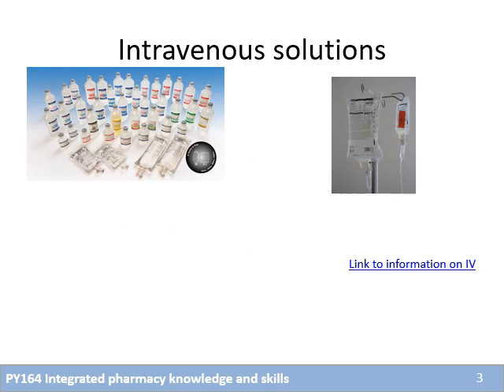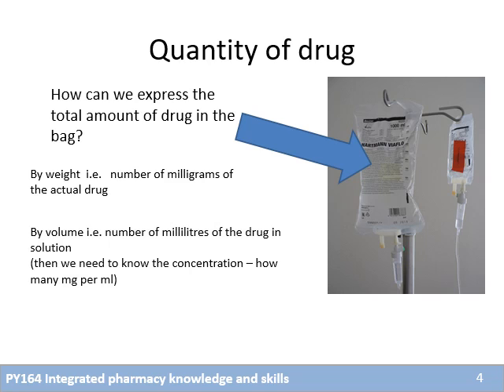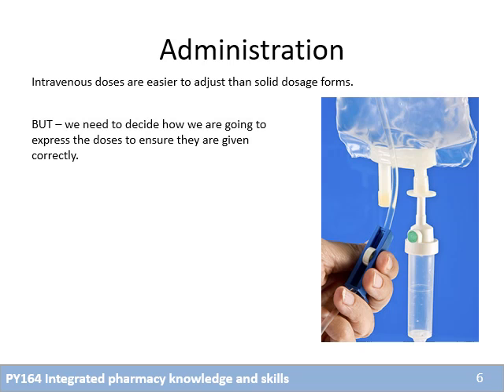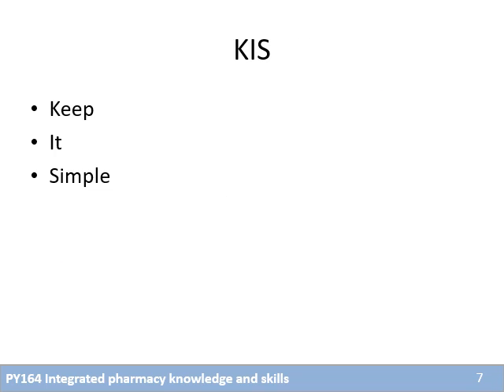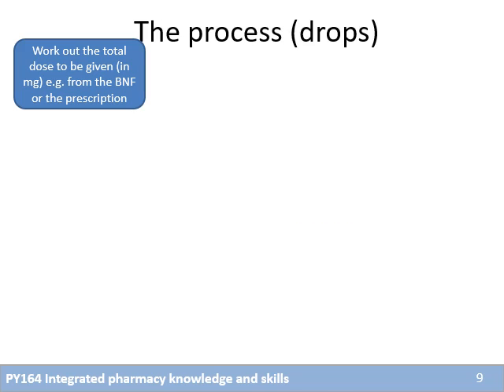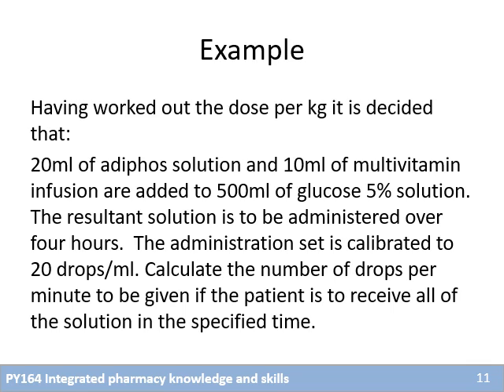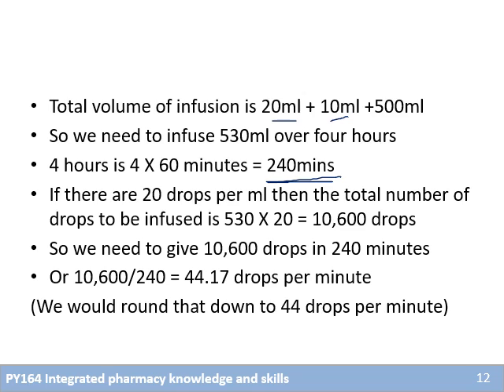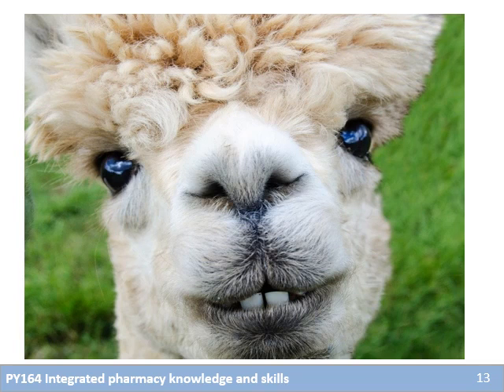Calculations chapter 11 Parenteral drugs